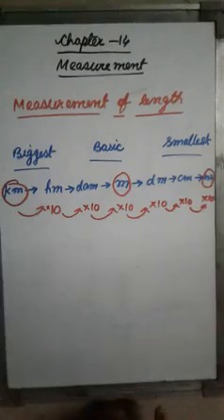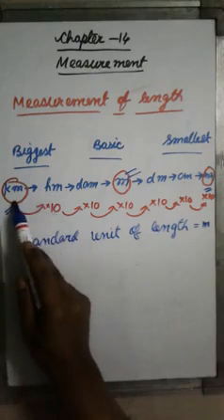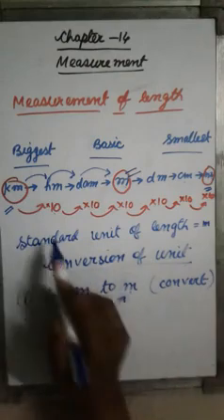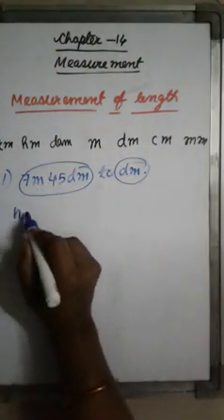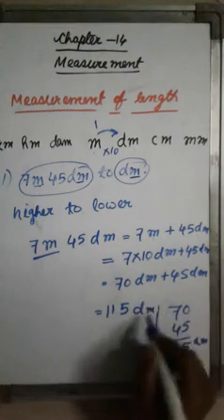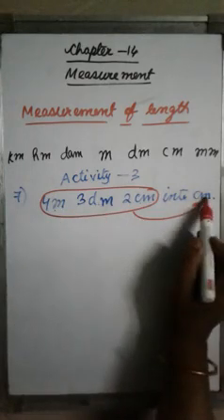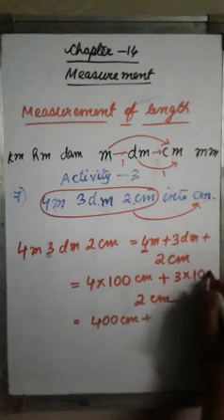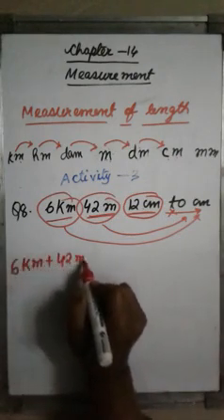Class 4C : Chapter 14 Measurement